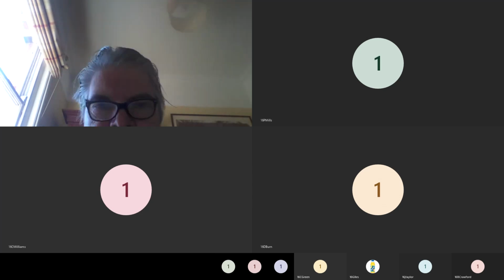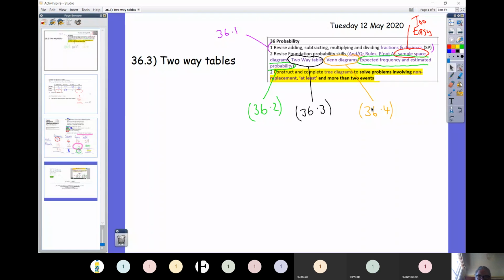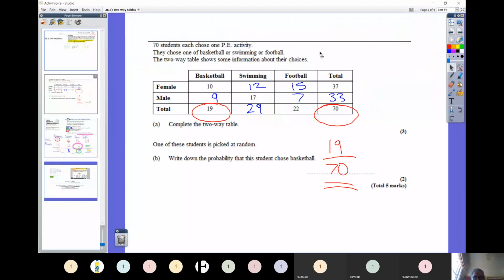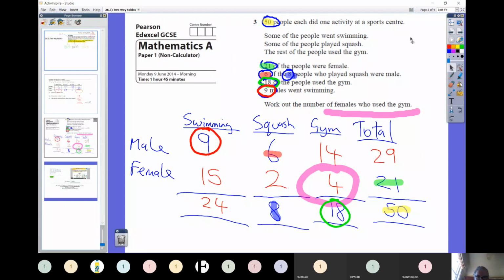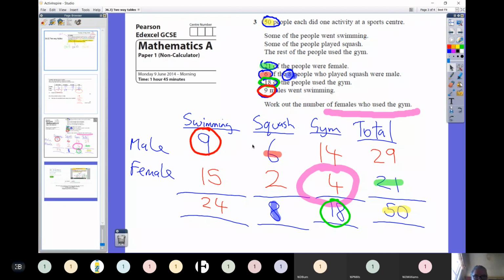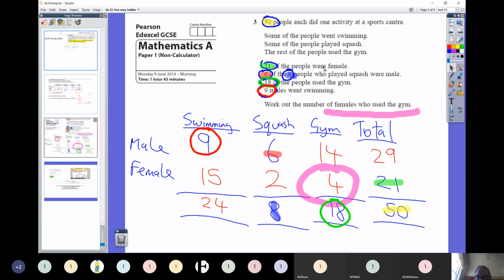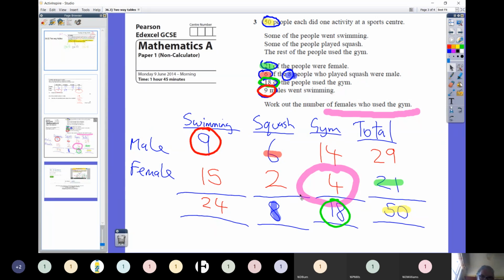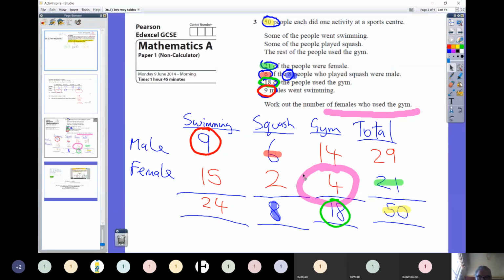Fourth Form - 12 May - (36.3) Two Way Tables (Hegarty 424)